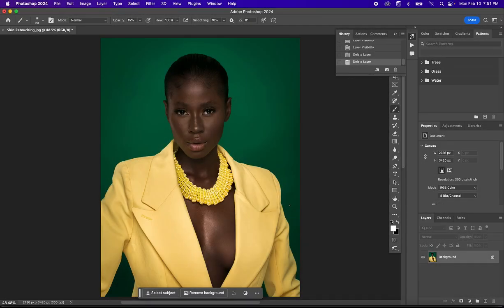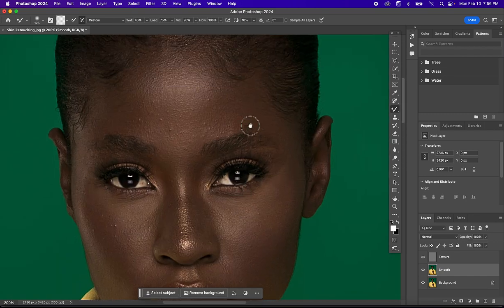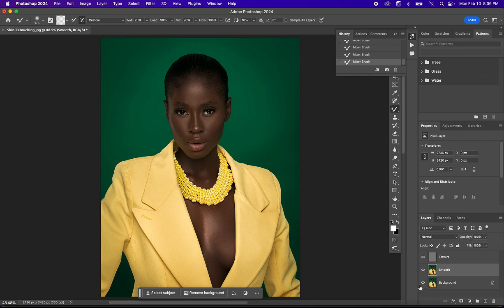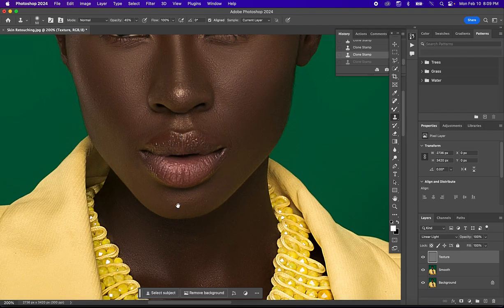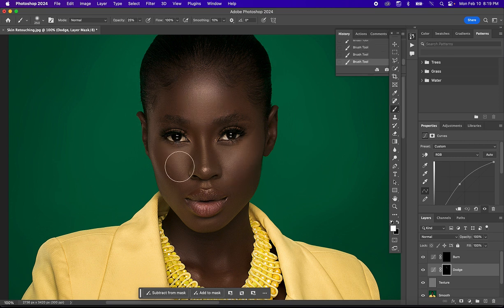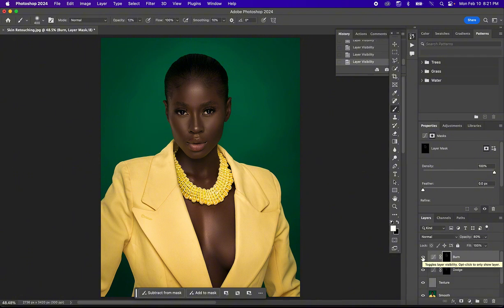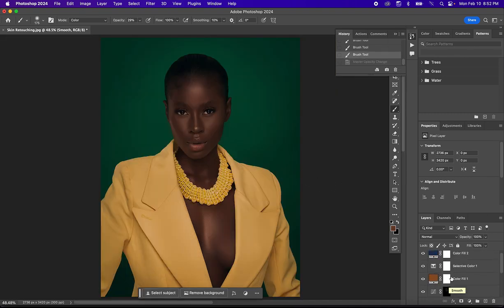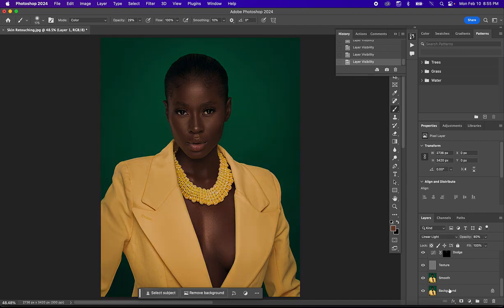High-End Skin Retouching in Photoshop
In this tutorial, i'm going to teach you how to professionally retouch an image in Photoshop.

Photography courses, Camera, Adobe Lightroom,  Photo editing, DSLR camera, Lighting
Softbox, Camera, Tripod, Lens,  Photography Business, Color Grading, Dodge and Burn , Skin Retouching